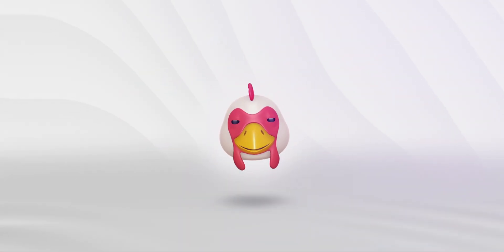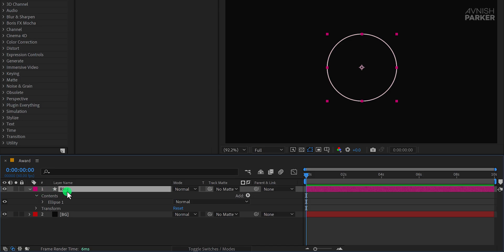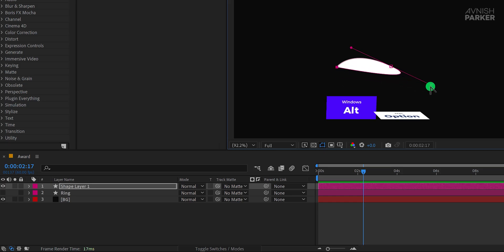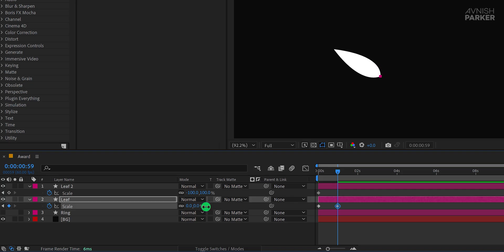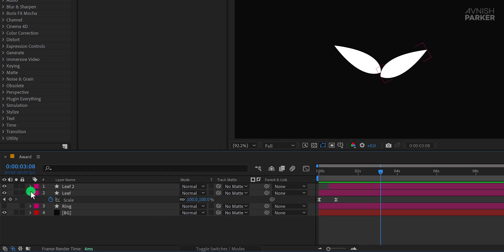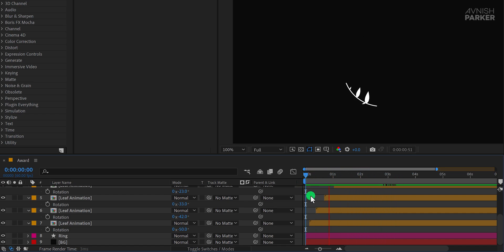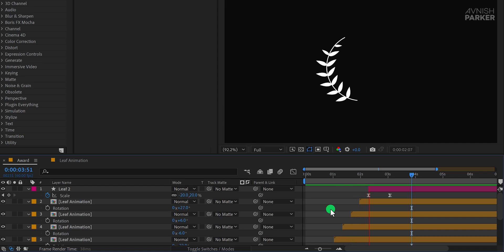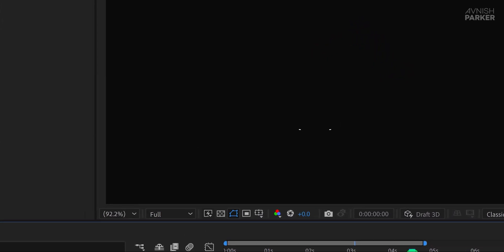⚡Design and Animate Award Animation in After Effects - After Effects Tutorial - No Plugin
Welcome back, everyone! In today’s tutorial, we’re going to create an eye-catching award design animation that’s perfect for showcasing winners in your films, whether it’s for ‘Best Film,’ ‘Best Director,’ or any other award category. This dynamic animation will bring a professional touch to your projects and help you highlight achievements in style! Let’s dive right in and create something incredible together. This tutorial is also going to cover, award animation after effects, after effects tutorial, after effects tutorial for beginners, after effects tutorial for beginners to advanced, wedding invitation animated elements, animated elements overlay, animated elements after effects, leaf animation in after effects, leaf effect in after effects, leaf growing after effects, text animation after effects, text animation after effects tutorial, text animation after effects tutorial 2025, and more.
Grab your After Effects, and let's get started!